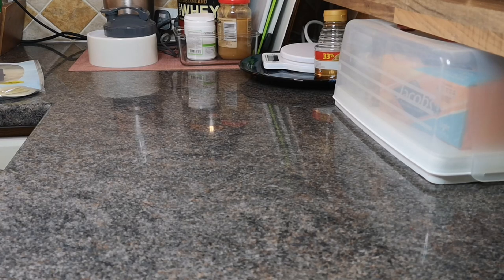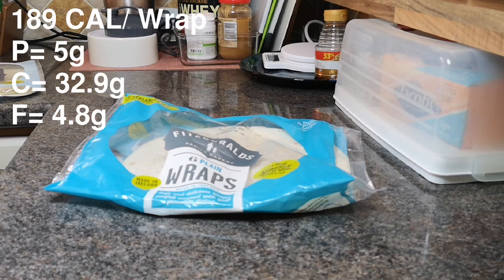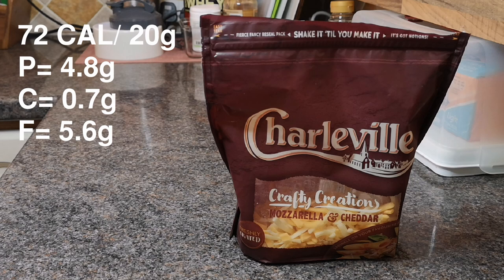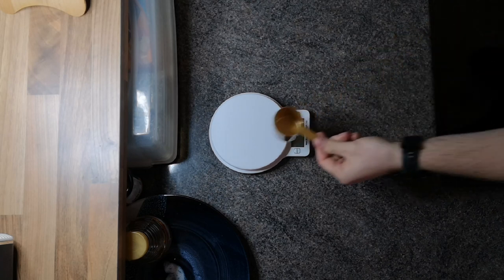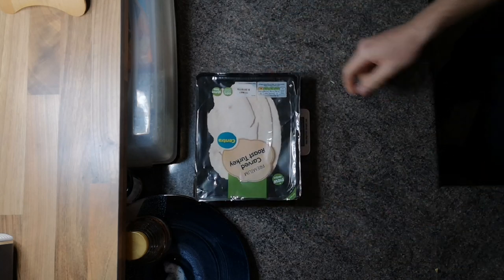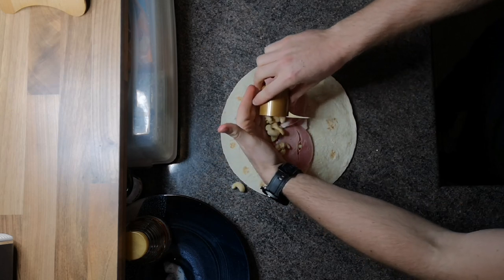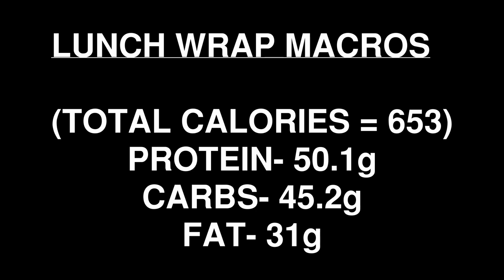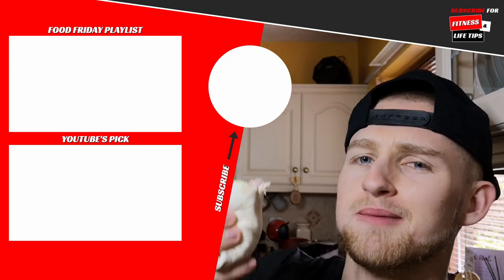High Protein Easy Flexible Lunch Option (Hit Your Macros!)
Completely flexible lunch option for losing weight AND gaining muscle. No cooking, no microwave, no lengthy prep. Tailor this meal to fit your macros and use it as a quick lunch on the daily!

I tailored the wrap in this video to fit my macronutrient goals. I've used Turkey as my main protein source, Cheese and Cashew Nuts for my fats and a plain Wrap as my carb source.

Quick, easy, macro orientated meal for one. Make it at home, in work or prep it for school/ college (When we eventually get back!)

Get creative! Use the children's wraps for less carbs. Use different lean protein sources instead of turkey, like chicken. Mix and match with adding whatever green veg takes your fancy. If it fits your macros, this can be the lunch for you!

TOP TIPS:
Turkey is THE BEST lean protein source out there. Work some turkey into at least one meal a day and you won't need to rely as heavily on protein supplementation!
Cashew Nuts are an awesome snack and make a perfect addition to any meal. Throw them into your wraps or stir fries or just snack on them on the go. They provide a huge amount of natural fats, and protein for added satiation when cutting!

🚧SOCIAL MEDIA PAGES COMING SOON.

🎵 NEFFEX - Crown